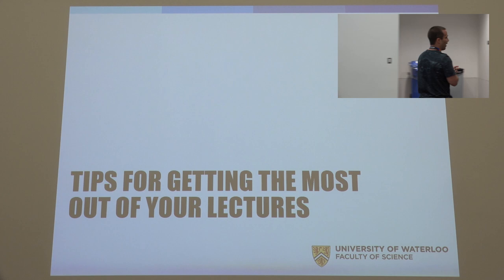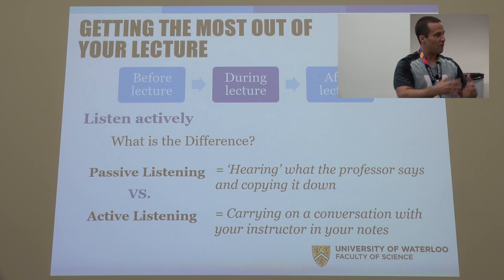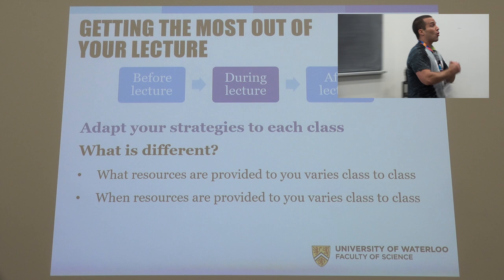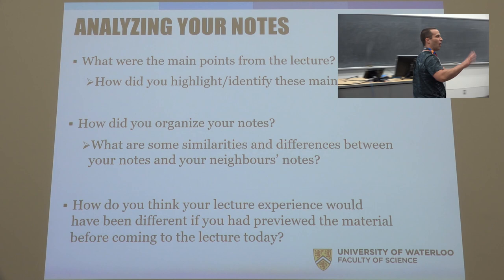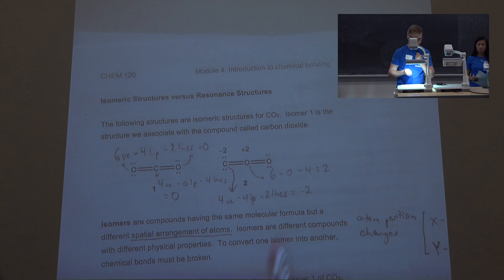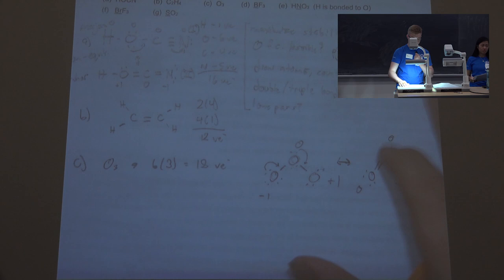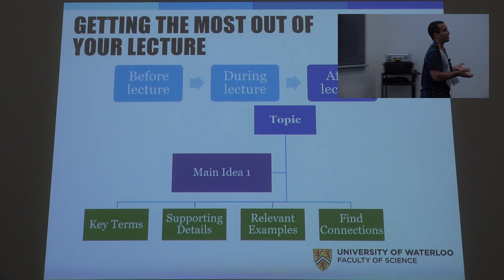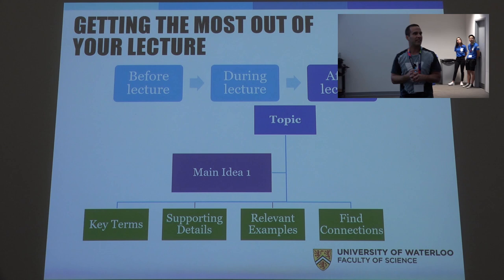Science 101 Day Getting the most from your lecture - July 11, 2018